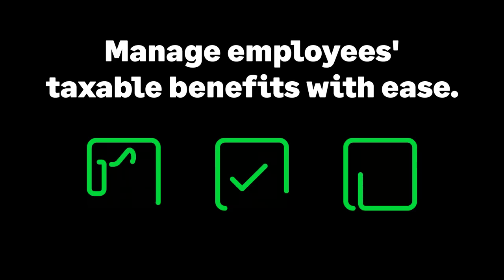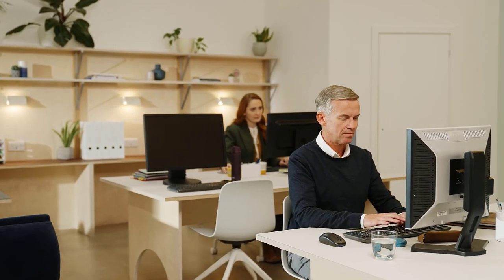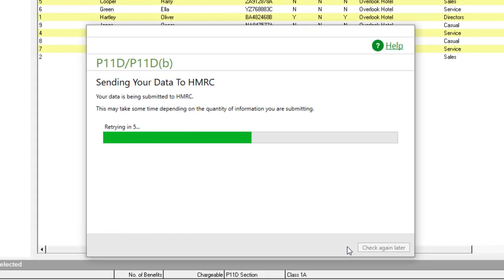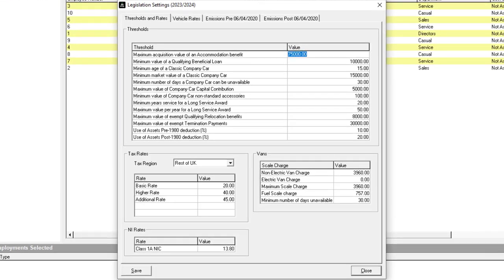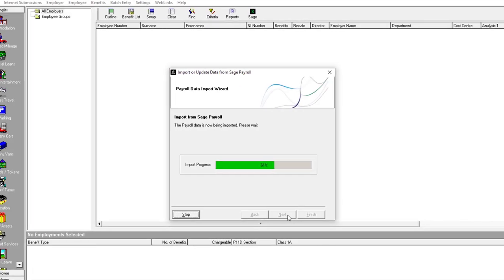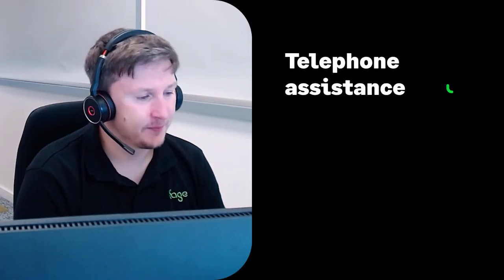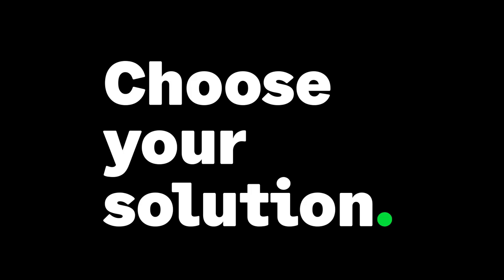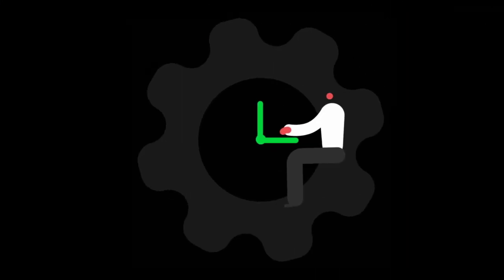Sage 50 Payroll (UK): Introducing Sage P11D